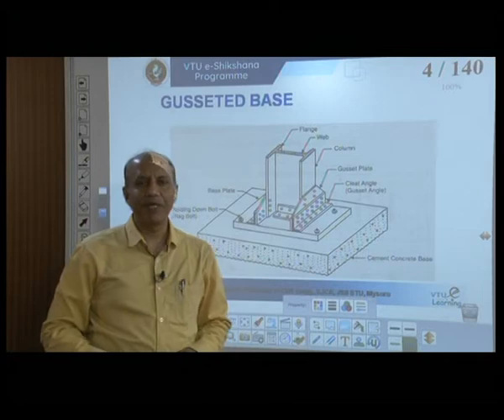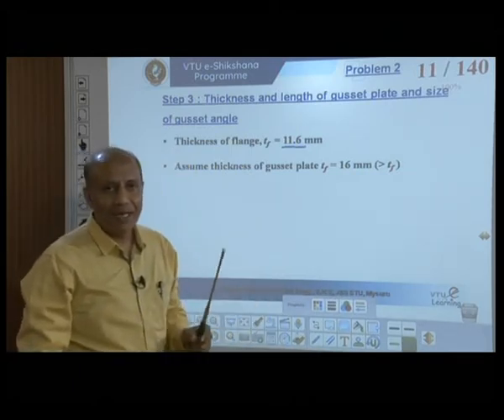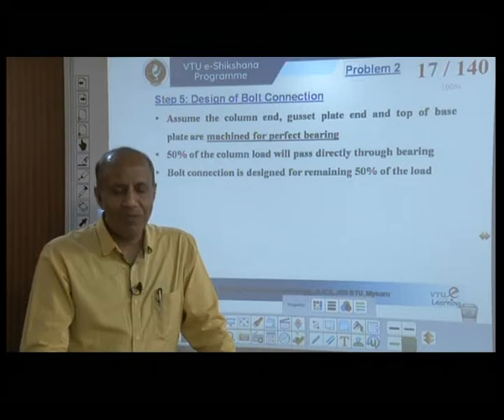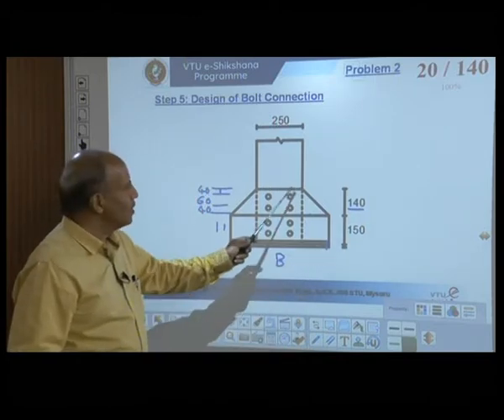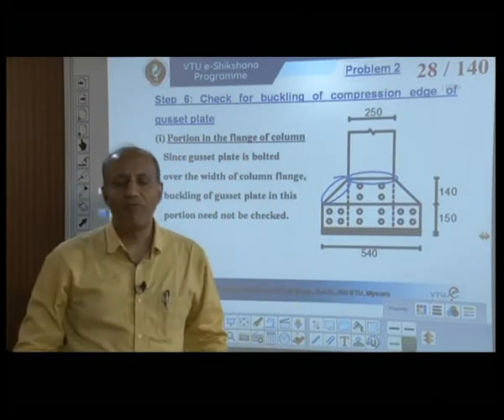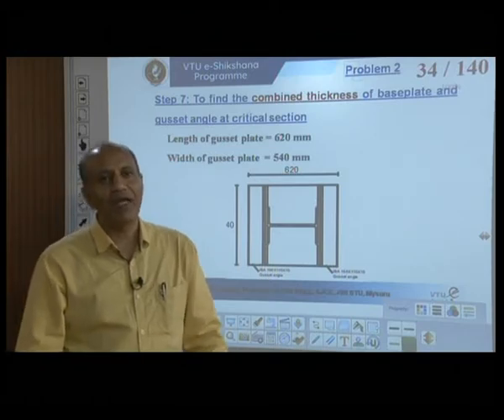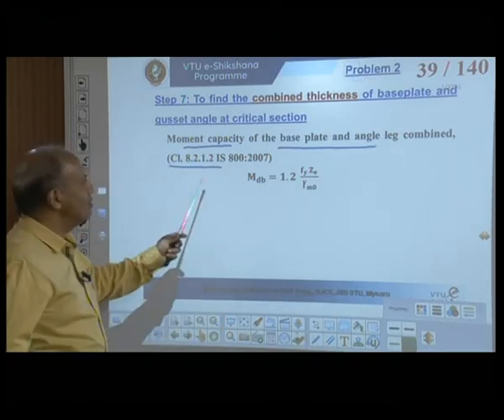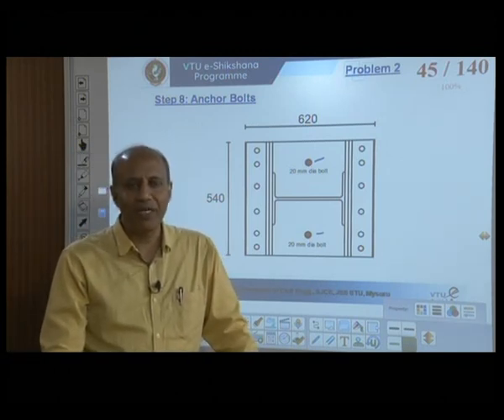Module 4 Session 9